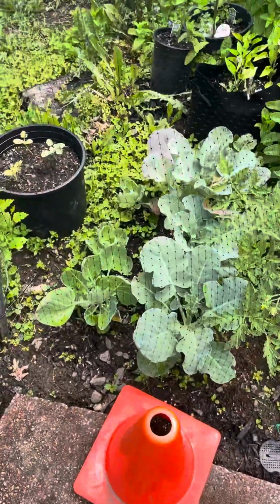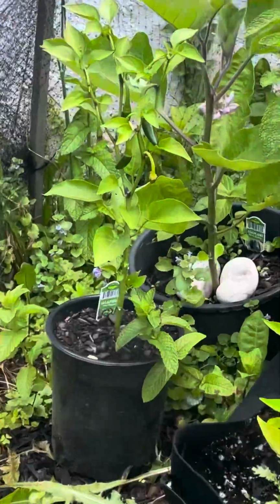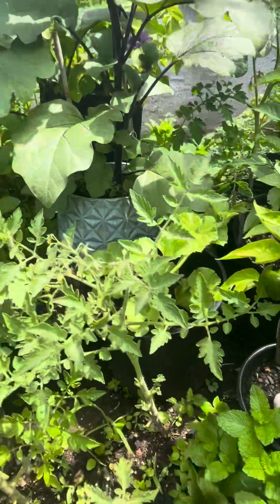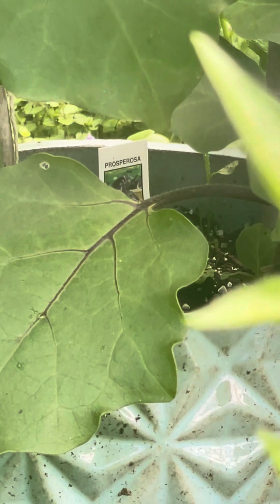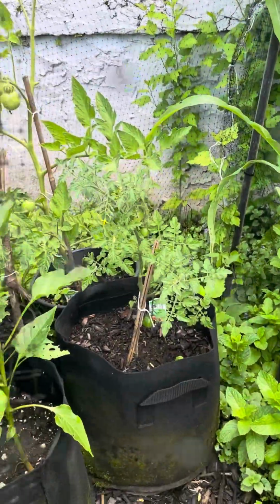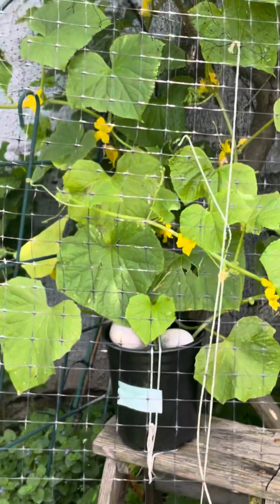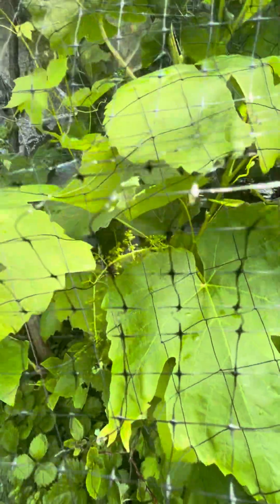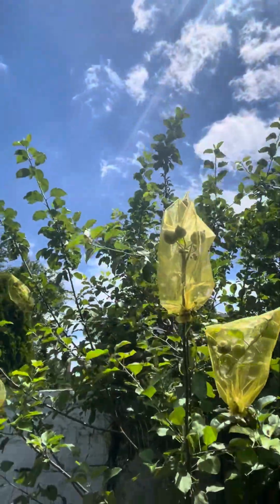Garden update June 2024 North New Jersey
Hackensack NJ garden update. 1/2 way through the growing season 🙏🏼